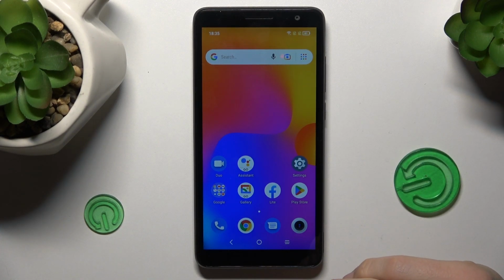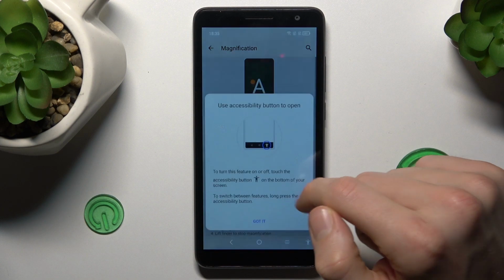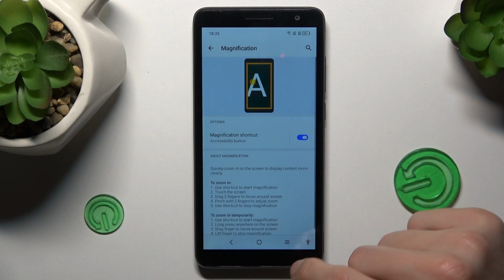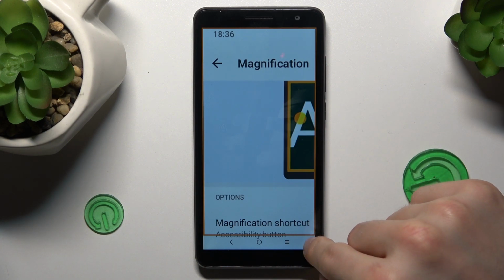How to Use the Magnification Shortcut on ALCATEL 1B (2022)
Learn how to enable, disable, and effectively use the magnification shortcut on your ALCATEL 1B (2022) smartphone with this comprehensive video tutorial. Magnification shortcuts are handy accessibility features that allow users to quickly zoom in and out on their device's screen for better visibility. Follow along as we guide you through the steps to enable or disable this feature in your device's settings. We'll also demonstrate how to use the magnification shortcut efficiently to zoom in on specific areas of the screen whenever needed. Whether you have visual impairments or simply need to enlarge content for better readability, this video will help you make the most of the magnification feature on your ALCATEL 1B (2022) device.

How to turn on the magnification shortcut on ALCATEL 1B (2022)? How to disable the magnification shortcut on ALCATEL 1B (2022)? How to manage the magnification feature on ALCATEL 1B (2022)?